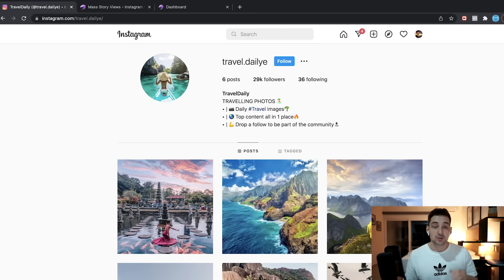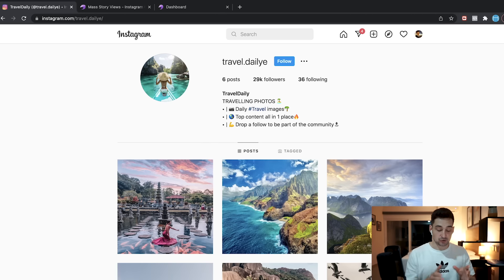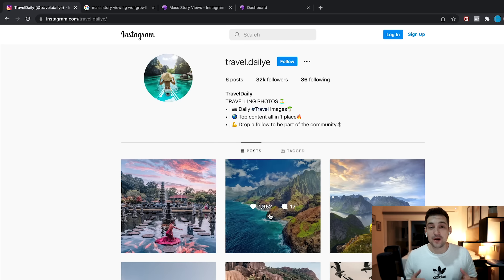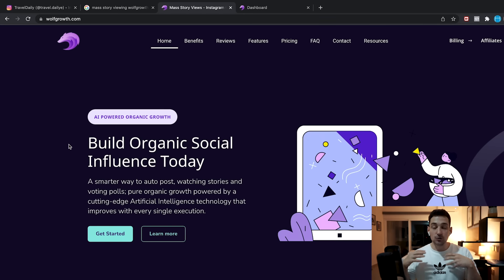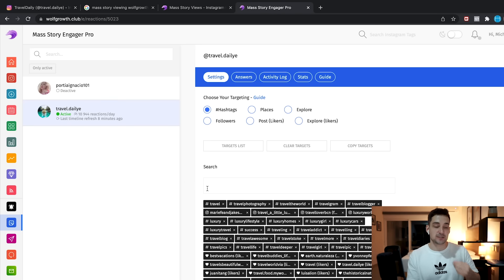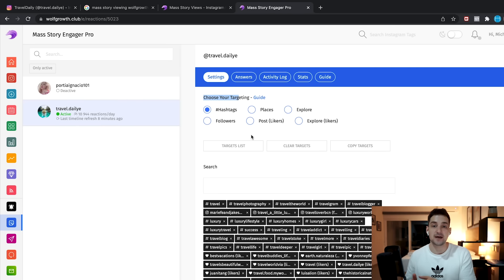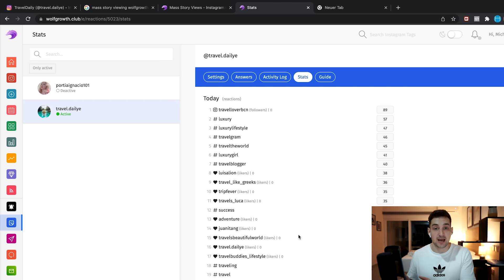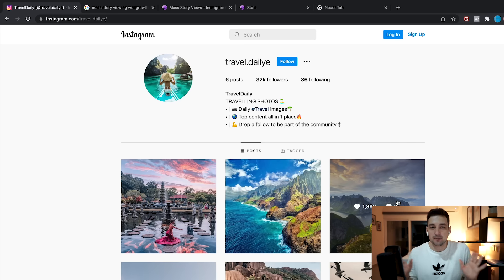How To Gain Followers On Instagram - How To Gain Instagram Followers Fast Organically! (2022)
- Get More Followers Using Wolfgrowth!

In this video I will be showing you How To Gain Followers On Instagram!
Just watch and see how it works.

You will learn:

1) How to find your target audience and niche and why that's so important

2) The exact strategy I use to grow my instagram accounts and no it's not what you think it is.

3) I will show you a tool that will help you automate the whole process.

how to gain followers on instagram - how to get more instagram followers (last method).

how to gain instagram followers organically 2022 (grow from 0 to 5000 followers fast!

how to gain instagram followers fast organically!
 how to get more instagram likes 2022 .  how to get free instagram followers and likes 2022. if you are struggling with how to get 1000 instagram followers  this video provides all the tips you need to grow organically and get your first 1000 followers on instagram.
how to gain 10k followers on instagram everyday in 2022 (how to get followers fast on instagram).
how to get more instagram followers (fast). how to gain 1000 active followers in 1 week on instagram (2022).
how to get followers on instagram app 2021 *without posting, following, or getting action blocked*.

 how to get 5k followers on instagram free 2022 .
 do you want to learn how to increase followers on instagram  how to go viral on instagram? i’ll be showing you all how to get followers on instagram app fast in 2021 on ios and android. if you want to learn how to get followers on instagram fast and for free  then keep watching!.. ✅ see how to increase followers on instagram fast with the lightning method ❤️ *10k ig growth service* ➜ ..
✅ how to increase followers on instagram for free (2022) 🔥 —get 1,000 free instagram followers fast. in this video i cover how to get followers fast on instagram.  today's video is a how to gain instagram followers in 2022 and 2021!  this video will teach you the best ways to do all of that to grow your followers on instagram organically. if i’m just starting on instagram  these are the things i would do to gain followers on instagram and grow my business on instagram.  if you want to grow over 100k followers on instagram you need to watch this video.

this tutorial was recorded on october 26  2021 and as of right now is the only working way to get followers fast on instagram without getting action blocked.

 this techniques are good to gain followers on instagram for a short term growth but note that this wouldn't be good for long term growth.
how to gain instagram followers fast in 2022 (part 1).

 i have done a challenge video using these strategies to gain 1000 active followers on instagram.
 if you want to get 10k followers a day on instagram or start turning your views on instagram into followers this video is a must watch.
in this video i cover how to gain instagram followers organically in 2022. how to get real instagram followers fast [working 2022].